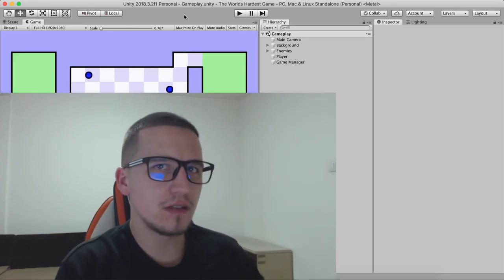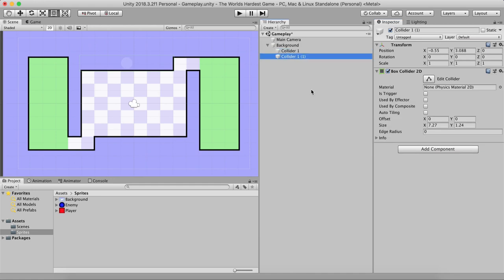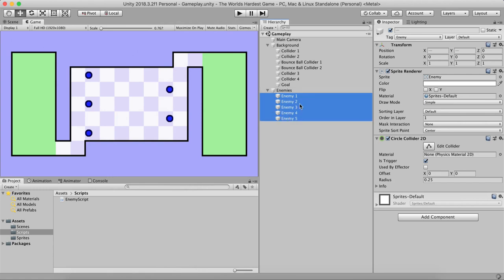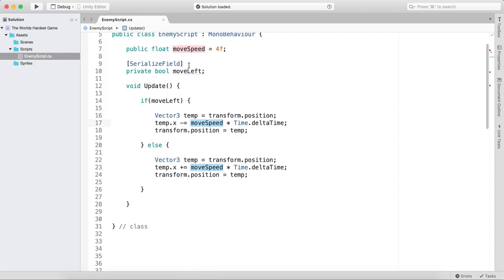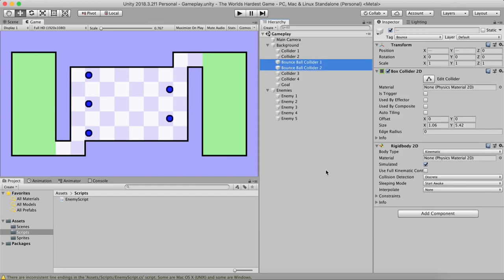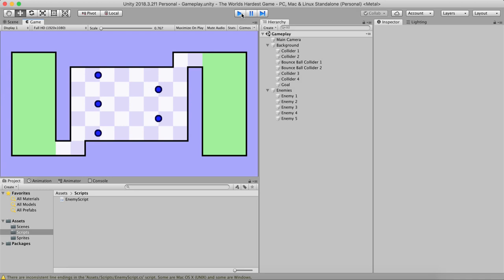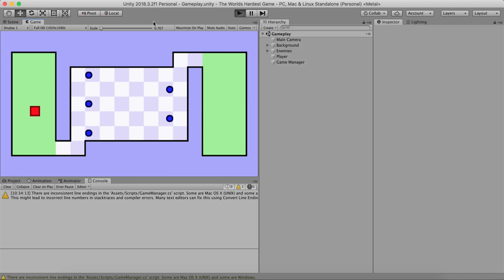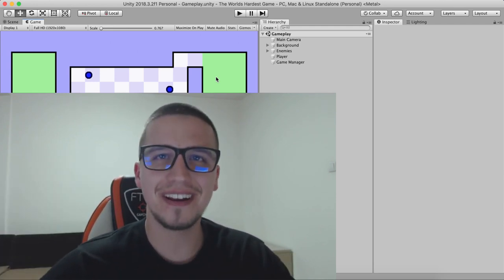Creating The Worlds Hardest Game In Unity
Two Cups Of Coffee Or Become A Pro Game Developer?

The Untold Secrets Of Mastering Game Development (Free Training)